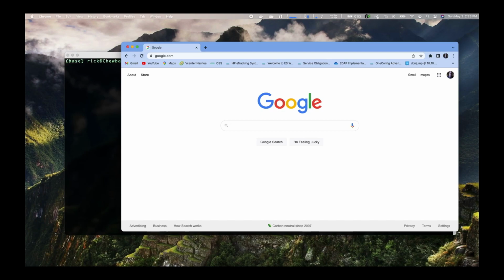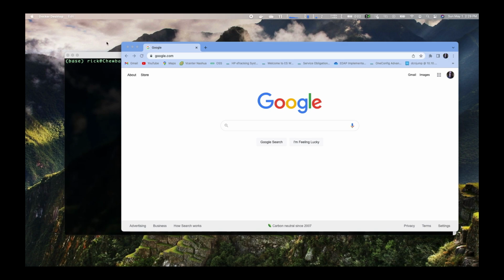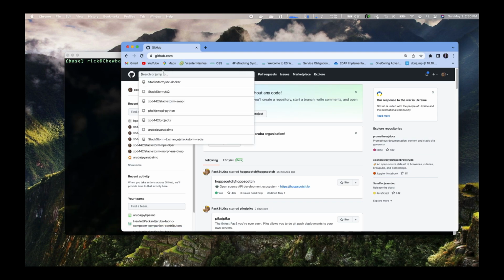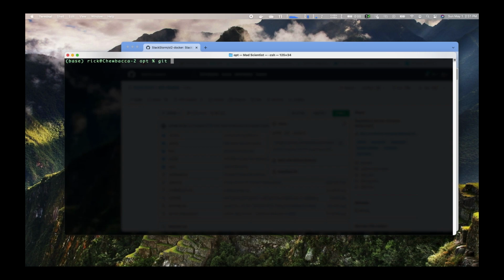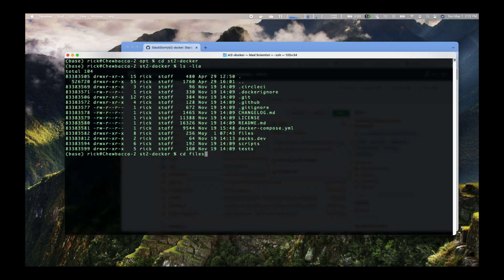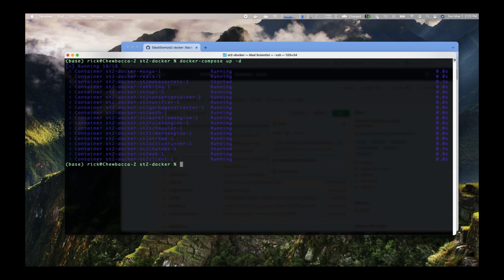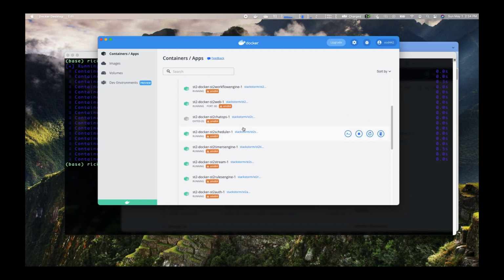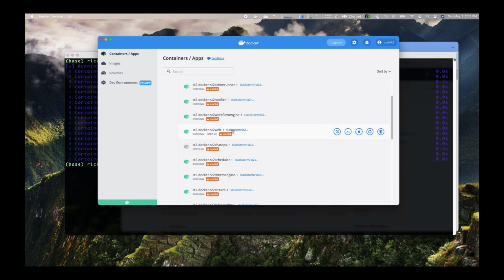StackStorm Technical Deep Dive 2: Installation of StackStorm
StackStorm is an automation framework. This session covers the different ways to get the environment up and ready.